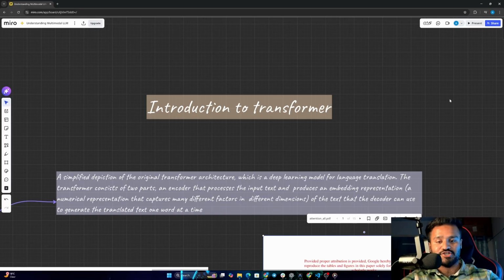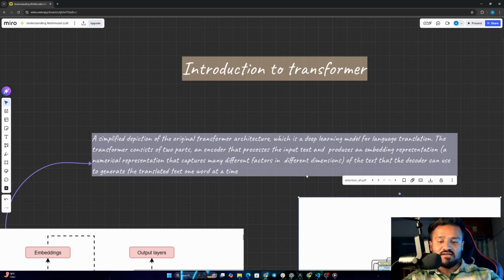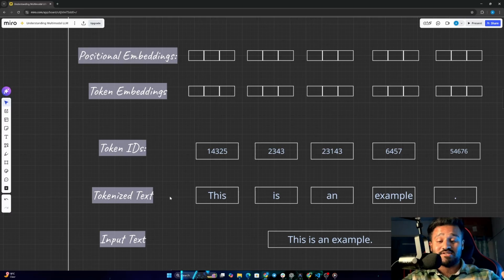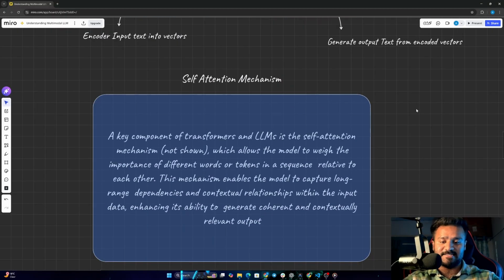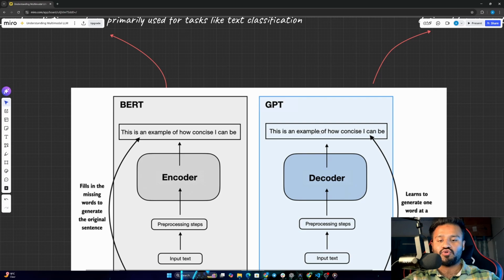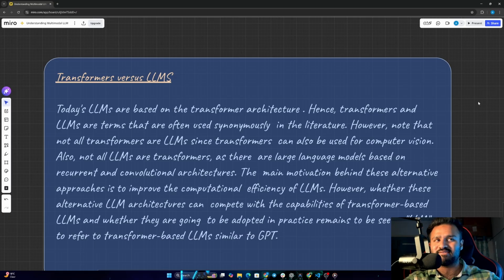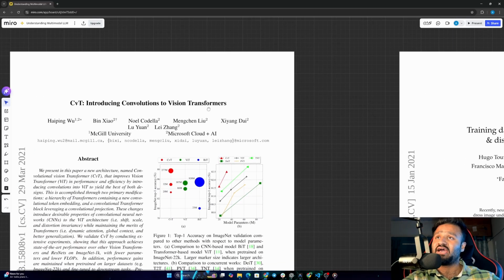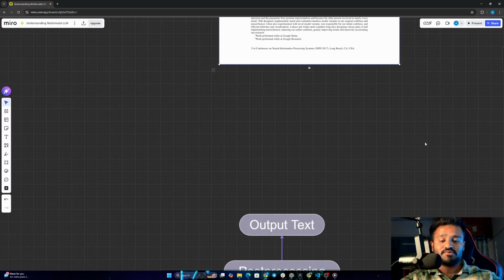Lecture 4: What Are Transformers?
Welcome to Lecture 4 of the "Building Large Language Models from Scratch" series by Akbar Arif.

In this lecture, we explore one of the most important breakthroughs in modern AI – the Transformer architecture.

Transformers are the foundation behind today's most powerful AI models such as ChatGPT, GPT-4, BERT, and many other large language models. Understanding Transformers is essential if you want to truly understand how modern AI systems work.

In this lecture, we cover:

• What Transformers are
• The famous 2017 paper "Attention Is All You Need"
• How tokenization works
• What embeddings are
• The concept of self-attention
• Encoder vs Decoder architecture
• Differences between BERT and GPT
• Transformers vs Large Language Models (LLMs)

This lecture focuses on building strong intuition before diving into the mathematics and implementation of Transformers in later lectures.

If you want to truly understand AI, NLP, and large language models, this series will guide you step-by-step from fundamentals to advanced concepts.

Instructor: Akbar Arif

Series: Building Large Language Models From Scratch